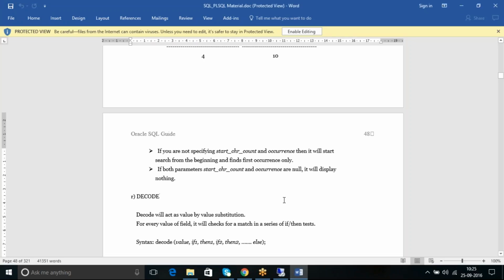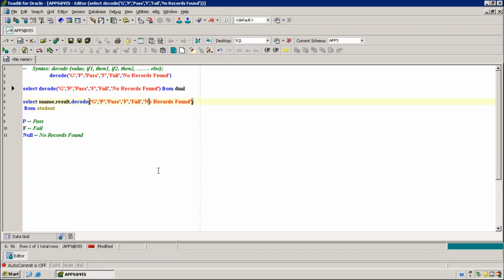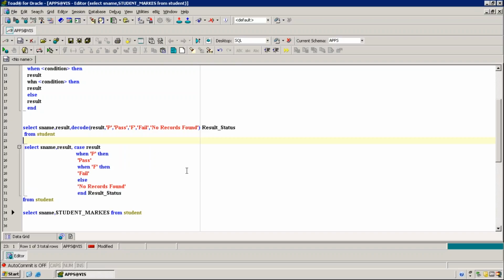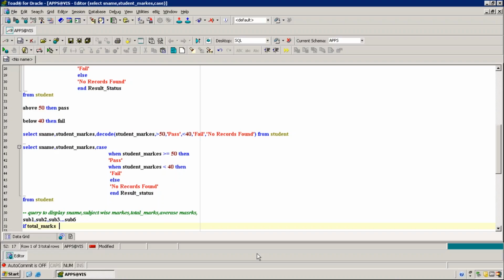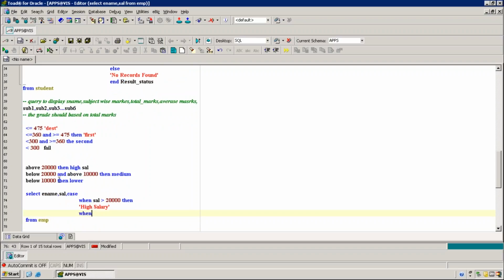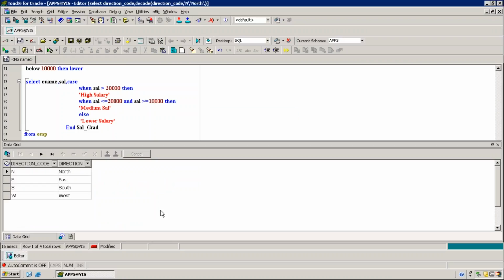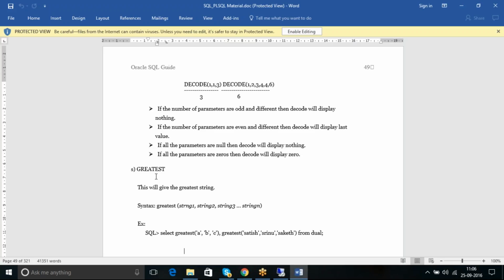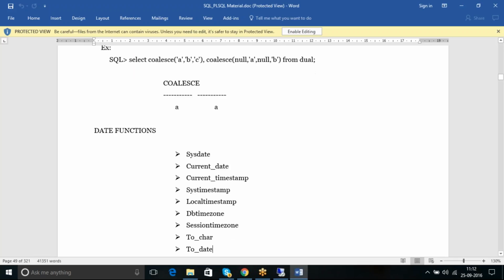2016 09 25 10 25 SQL Class4